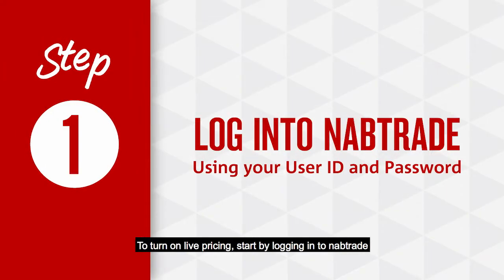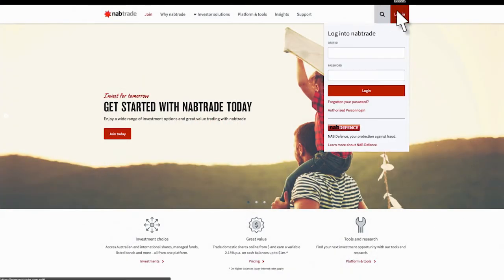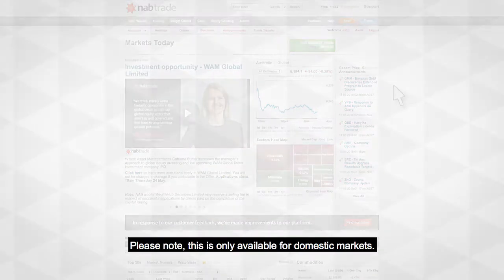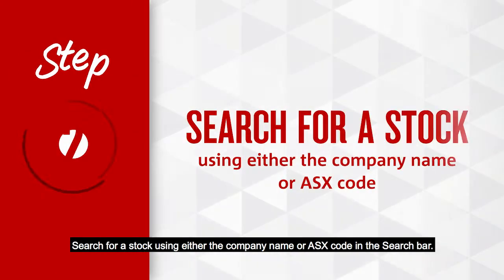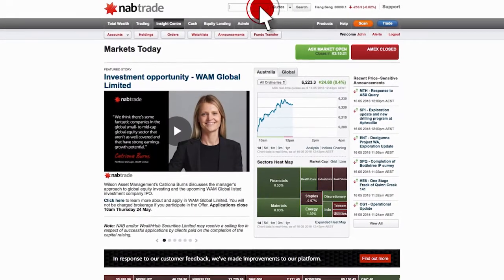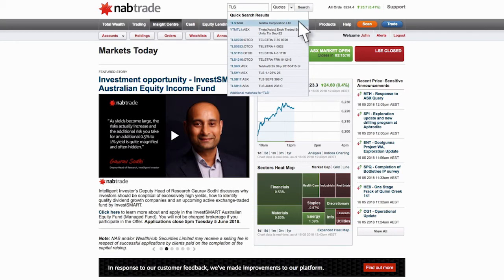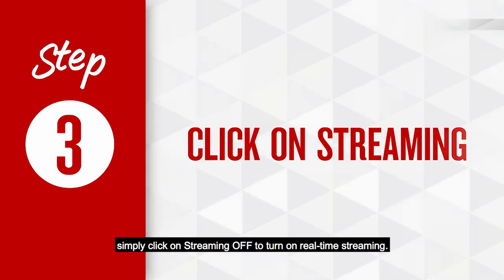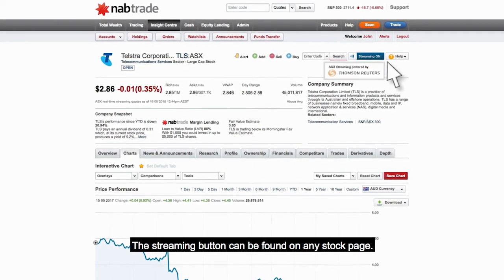How to turn on nabtrade's live pricing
nabtrade provides powerful tools to find and evaluate your investments, like free ASX streaming data – which means there are no delays in getting stock pricing information.

Step One: Log into nabtrade using your User ID and Password.

Please note this is only available for domestic markets.

Step Two: Search for a stock using either the company name or ASX code in the Search bar.

Step Three: Click on streaming

Once you’ve navigated to any stock page, simply click on Streaming OFF to turn on real-time streaming.

The streaming button can be found on any stock page.

For more help using nabtrade platform features,

Important information
Visit nabtrade.com.au for important terms relating to this communication and to view the terms of use for the nabtrade service (nabtrade) provided by WealthHub Securities Limited ABN 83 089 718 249 AFSL No. 230704.